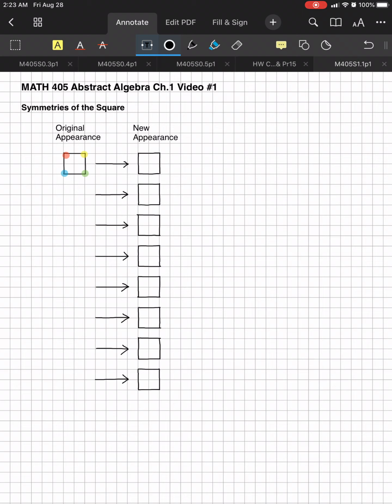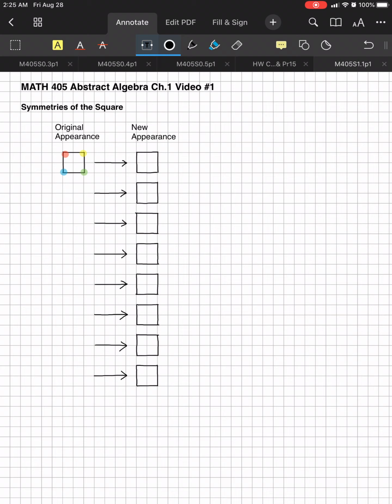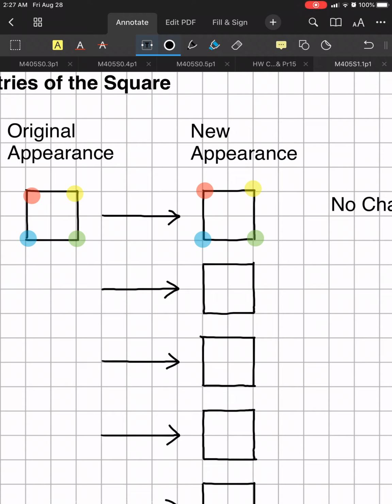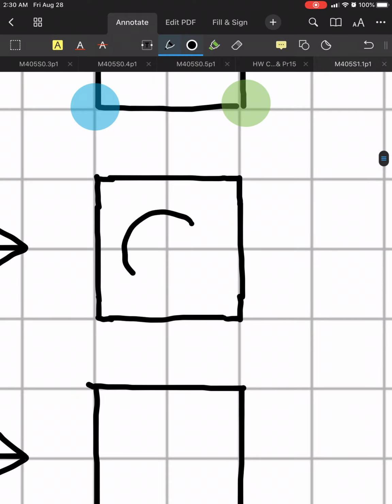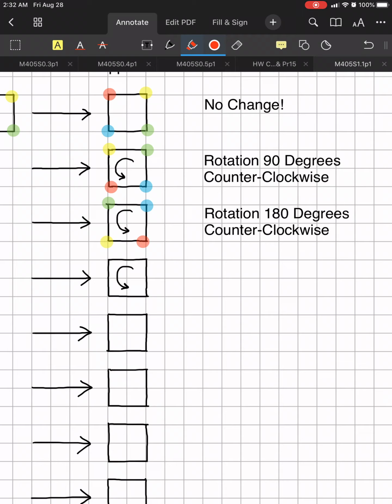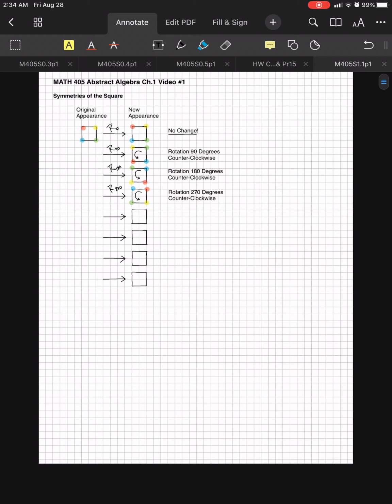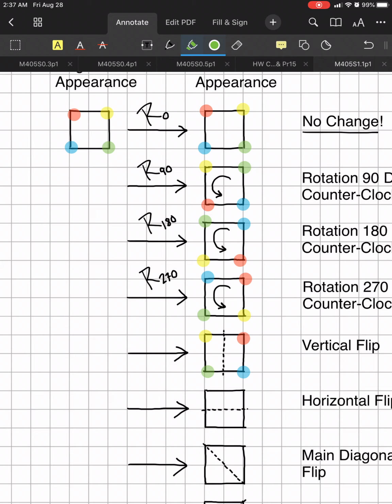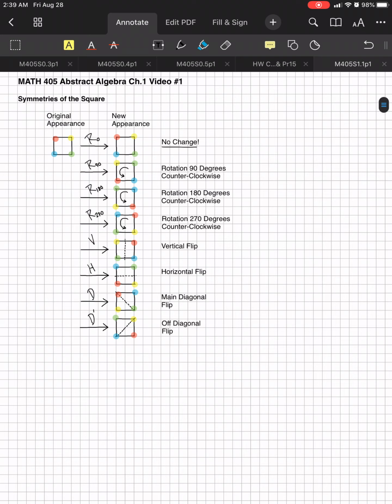Symmetries of a Square (MATH 405 Chapter 1 Video #1)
A brief examination of what manipulation of a square can do to the labeled corners.